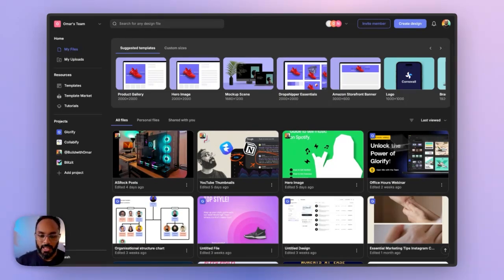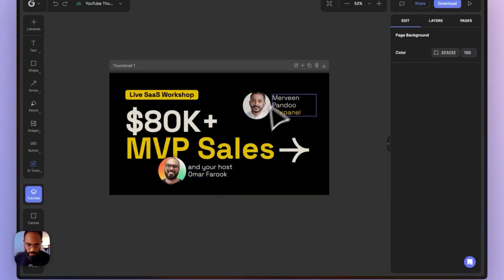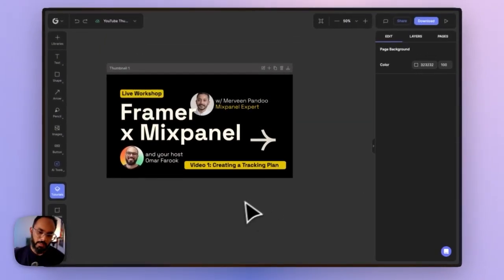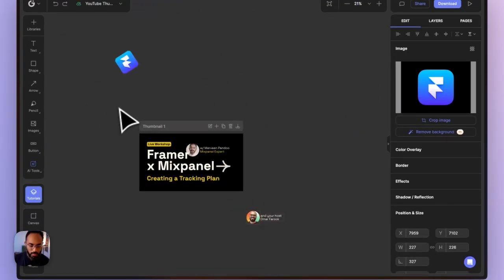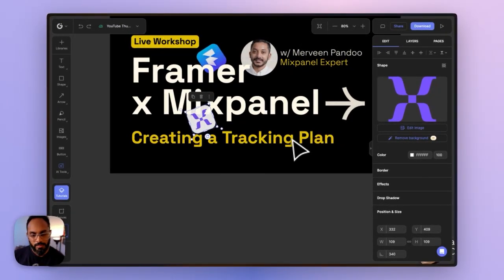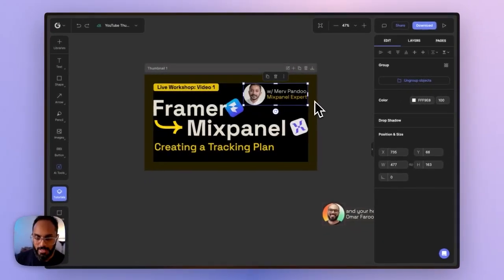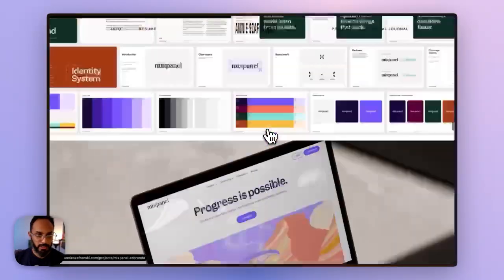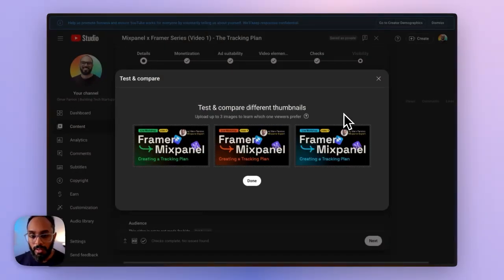Master Split Testing for YouTube Thumbnails and go VIRAL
In this video, we’ll dive into the process of split-testing different YouTube thumbnails to find out which one performs best. I’ll guide you through the step-by-step approach of setting up the test, tracking performance, and analyzing the results.

Whether you’re a content creator looking to increase your video click-through rate or someone new to A/B testing, this tutorial will help you optimize your thumbnails for success. Let's boost those views together! 🚀

⏱ Timestamps:

00:00:00 Introduction
00:00:44 Design Process
00:01:36 Updating images
00:02:35 Updating texts
00:04:51 Adjusting typography
00:06:31 Readability testing
00:08:38 Adjusting thumbnail layout
00:13:53 Layout alignment technique
00:18:56 Creating thumbnail variations
00:20:16 How to Download
00:20:51 How to upload on YouTube
00:21:18 How does the split-testing work?
00:22:15 Conclusion

Glorify is a game-changing tool that enables entrepreneurs to create stunning product images and marketing assets using customizable templates and e-commerce-focused design and photo-editing tools. We know that selling products online can be challenging, which is why Glorify has been designed with a single goal in mind - to help entrepreneurs sell products online.

Our YouTube channel is here to provide you with helpful tutorials, tips, and tricks to get the most out of our tool.